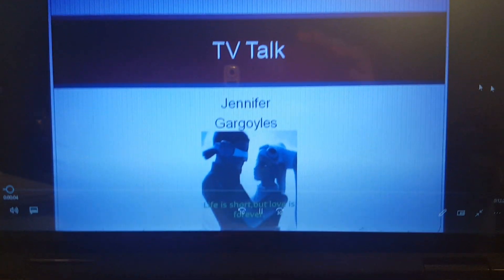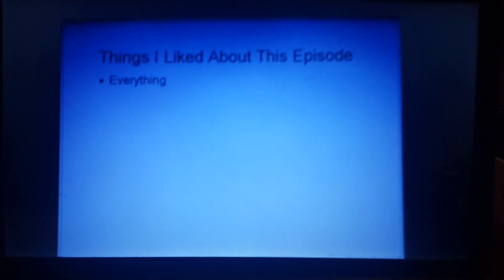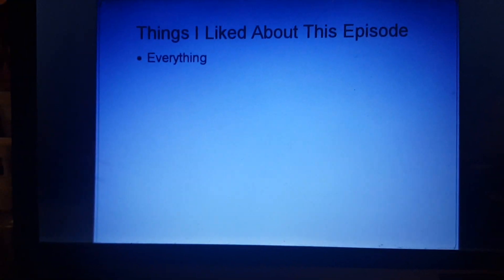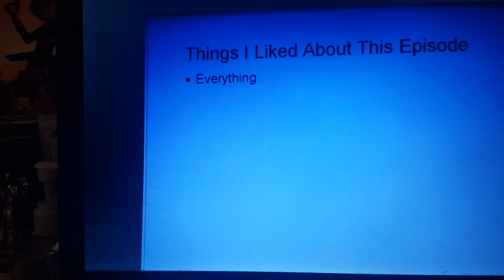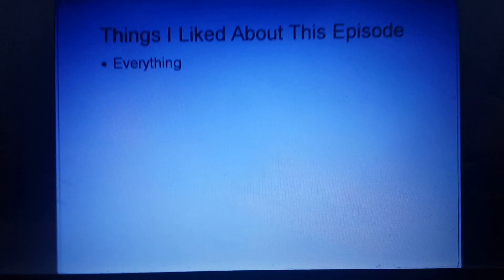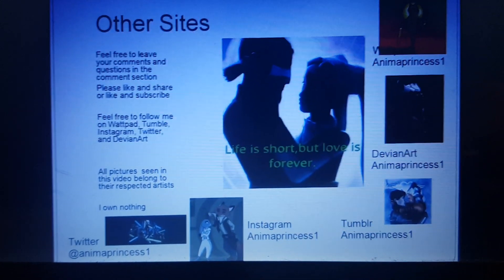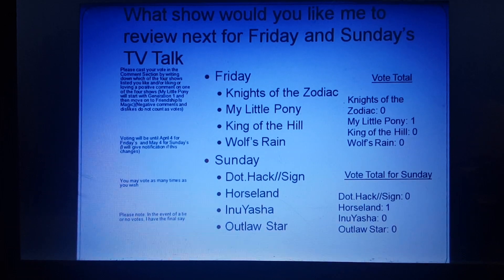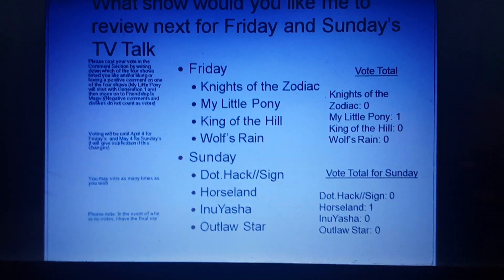TV Talk on Gargoyles: Season 2, Episode 5: The Mirror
When Demona summons Puck, the mischievous Fea decides to have some fun